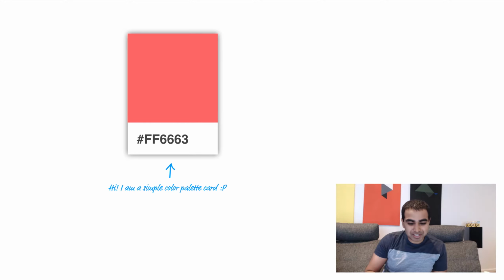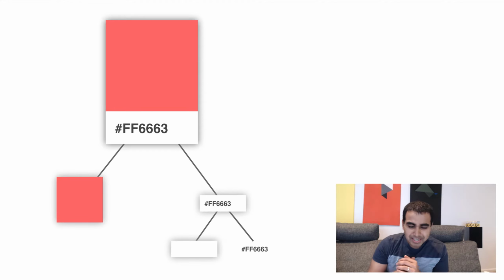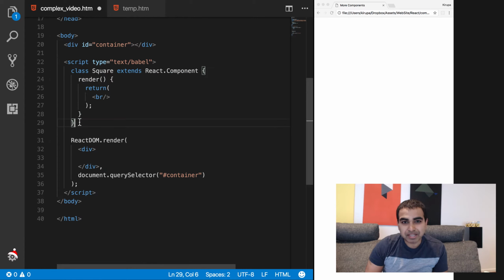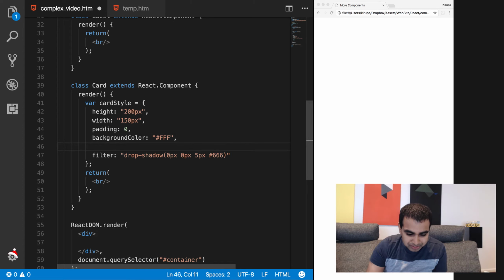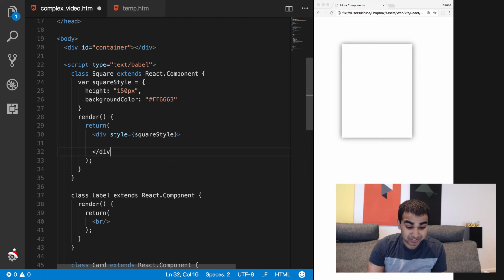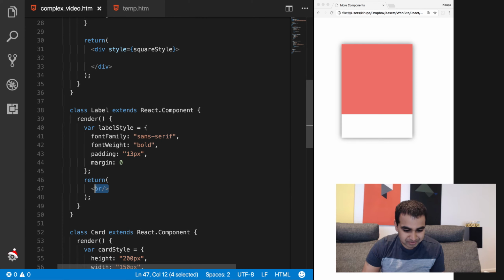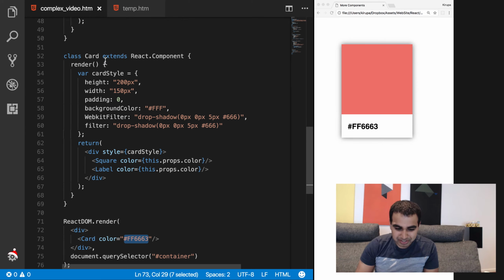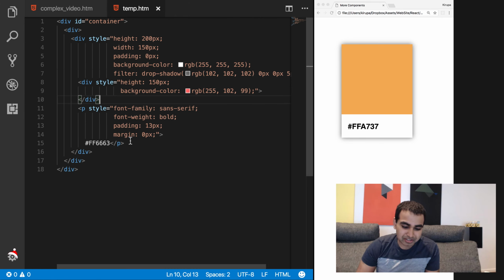5. Creating Complex Components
Easily build complex UIs by learning how to identify and build components that rely on other components.